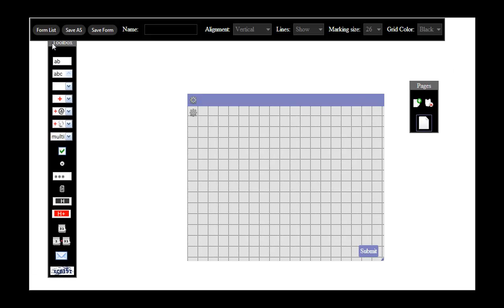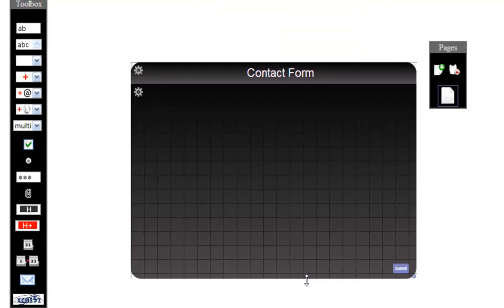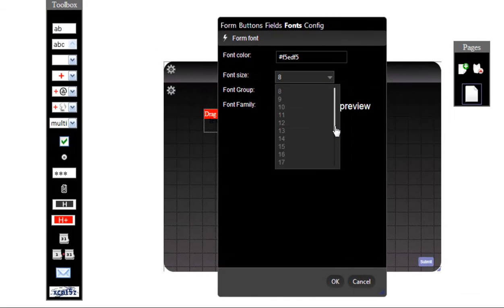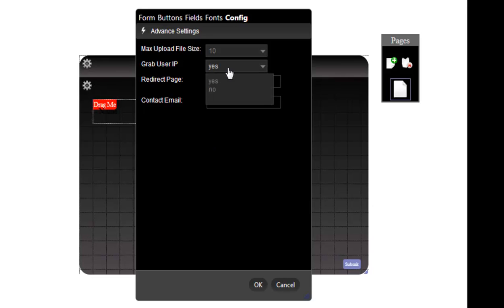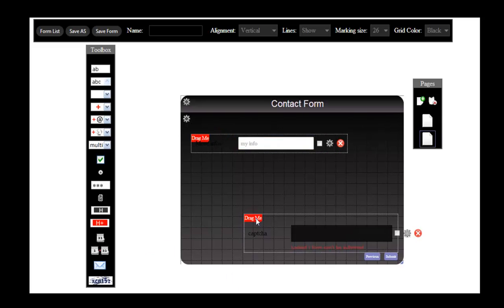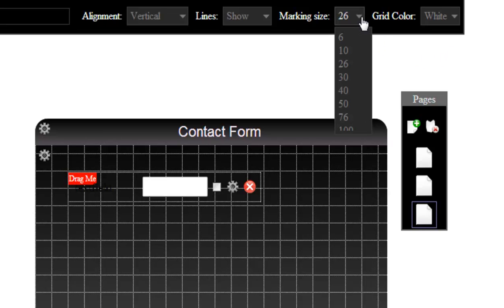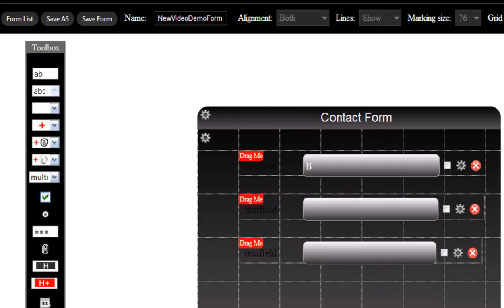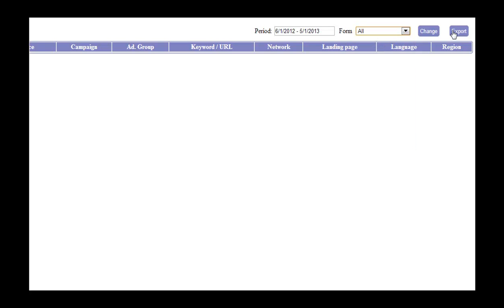Create professional contact forms by drag and drop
Create Contact forms, even multiple pages by drag and drop and manage css3 style by GUI.